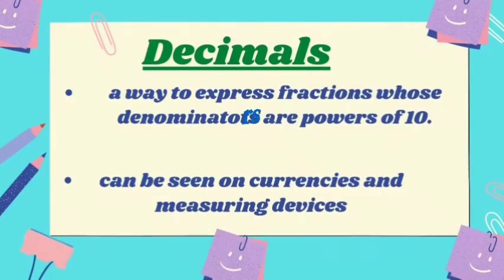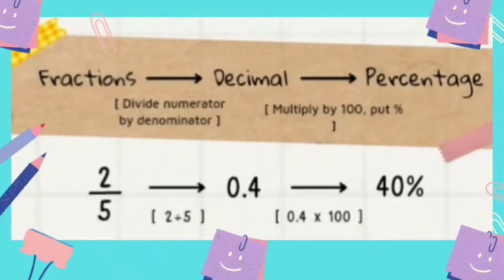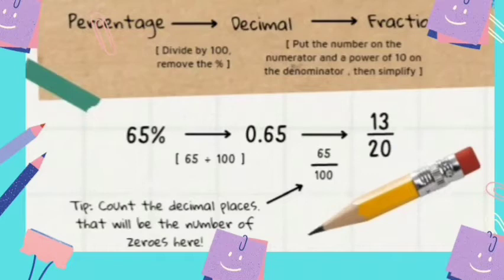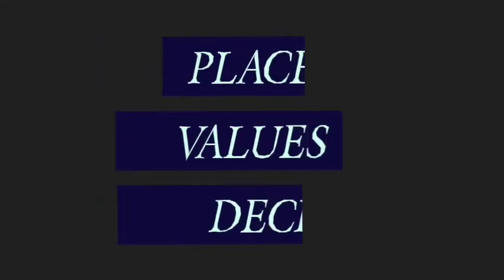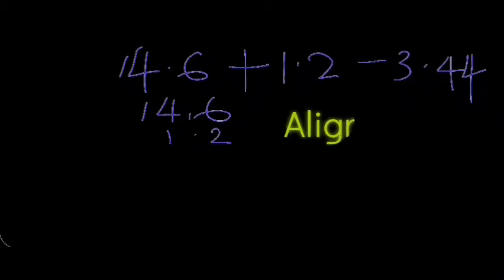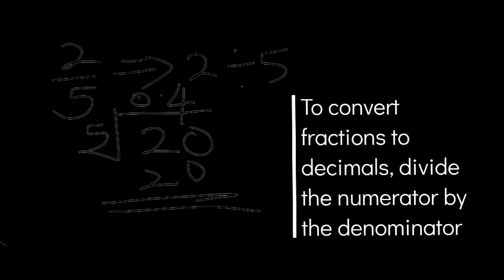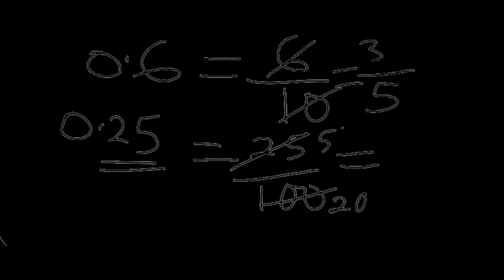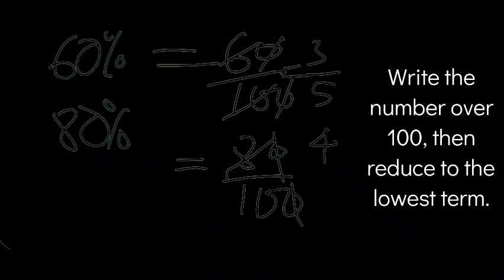FRACTIONS, DECIMALS AND PERCENTAGES